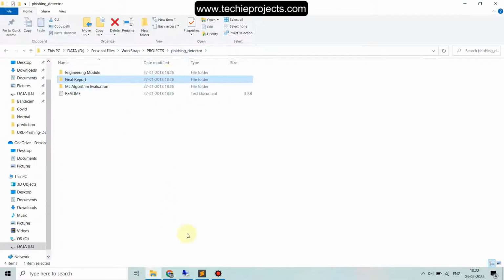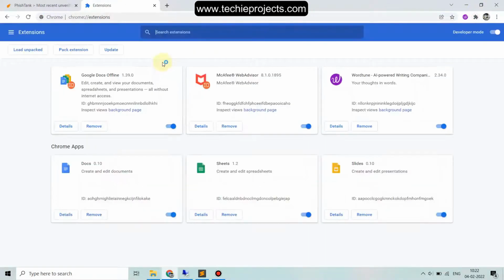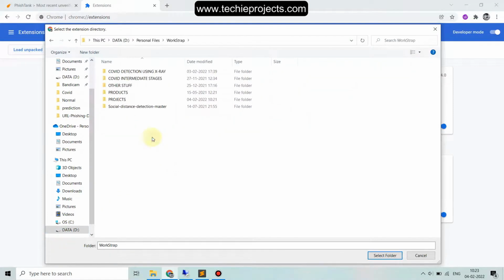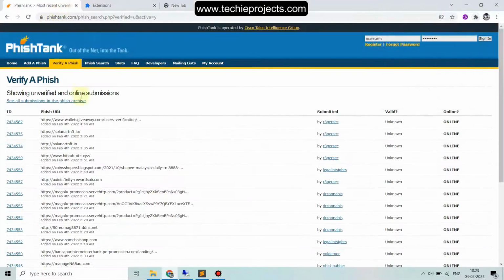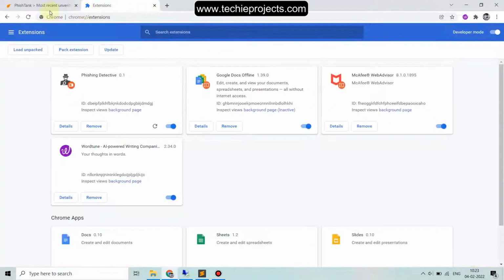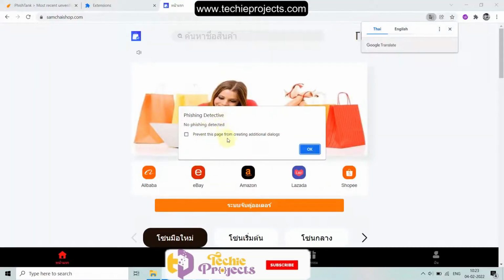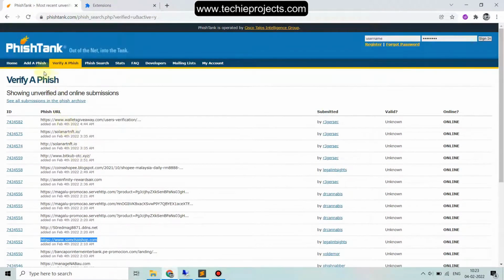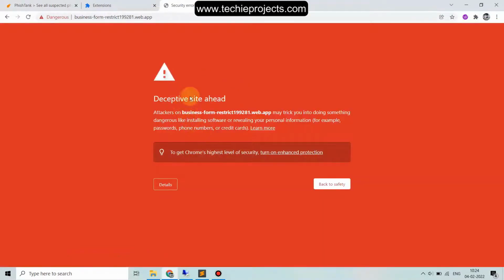Phishing Website Detection using Machine Learning | IEEE Projects for Computer Science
Anti Phishing Tool using machine learning, this project is a website-based system developed using Django web framework and python programming language is used. Machine Learning is used for training the model. This tool aims to identify and prevent users from visiting phishing URL. this model where it identifies the Phishing URL. And also works for web surfing, user can open any webpage and this model will identify that particular URL, it contains phishing URL or not. If entered URL is phishing then it will give the warning Phishing Detected.

Software Requirements :-
• Coding Language : Python
• Implementation: Web Framework.
• Operating system : Windows 10 / 11.
• Graphical User Interface : HTML, CSS, Django

Hardware Requirement :-
• Input Devices : Keyboard, Mouse.
• System : Pentium i3 Processor.
• Hard Disk : 500 GB.
• Ram : 4 GB.